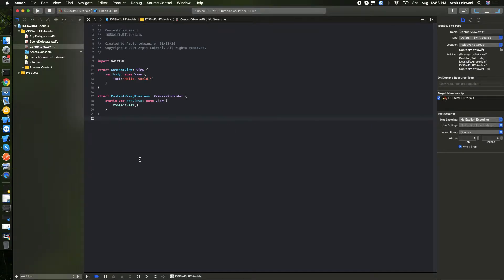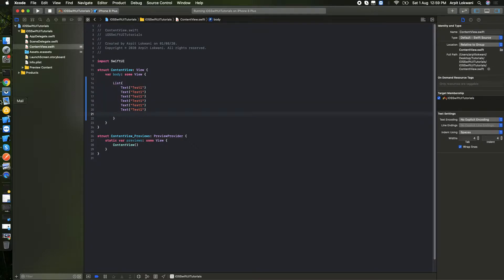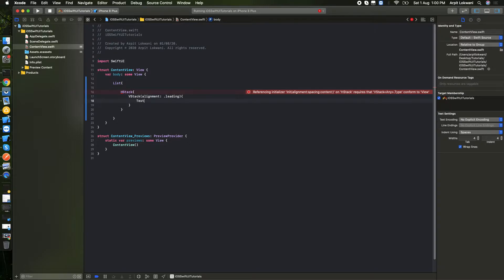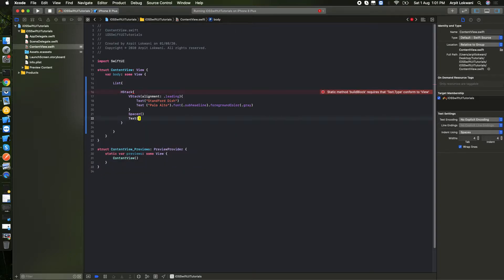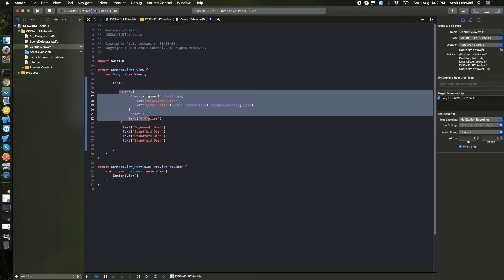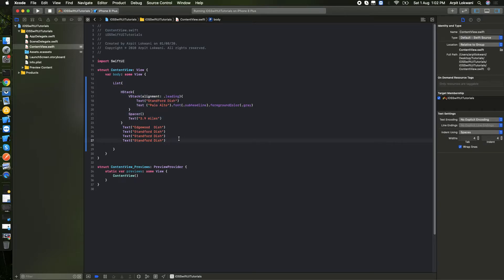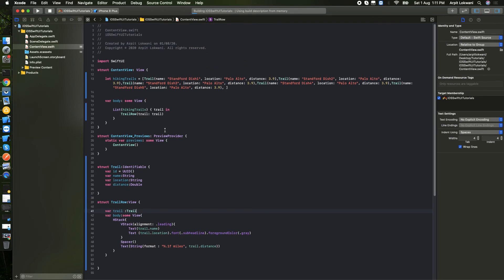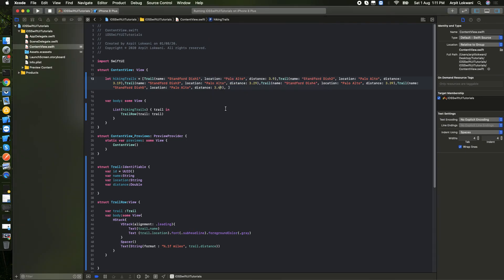CustomListView - Swift UI Part 1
In this tutorial you will learn how to create the custom table view, with custom row.

Easy way to create custom table view .